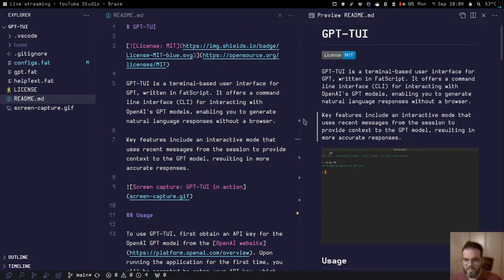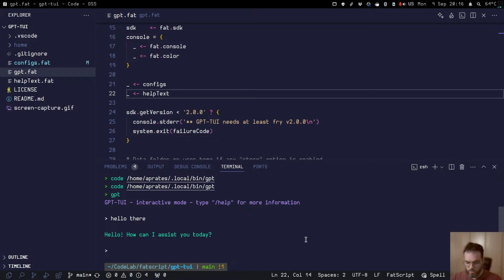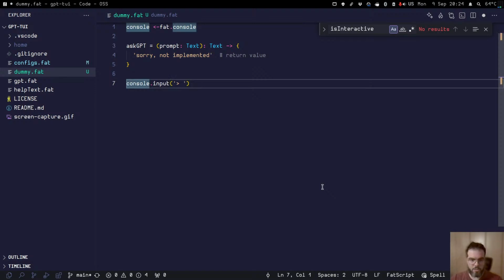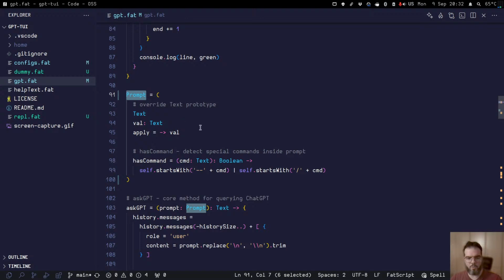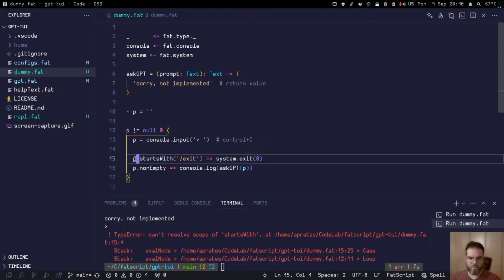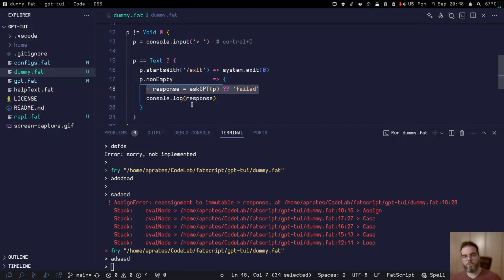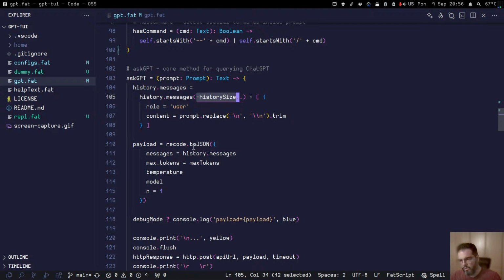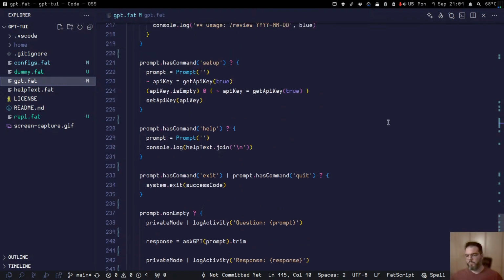ChatGPT TUI - FatScript Live Stream